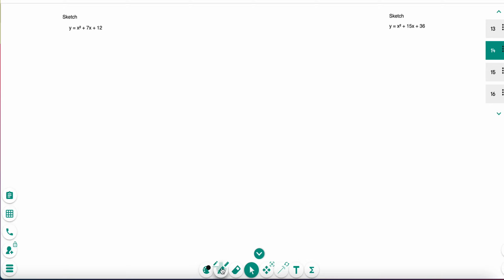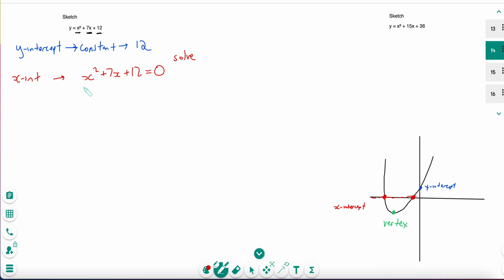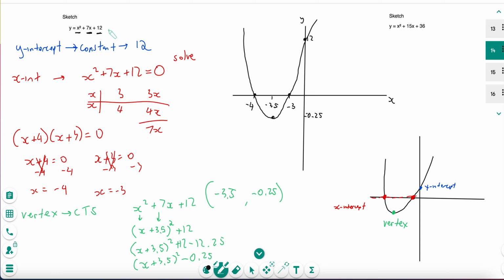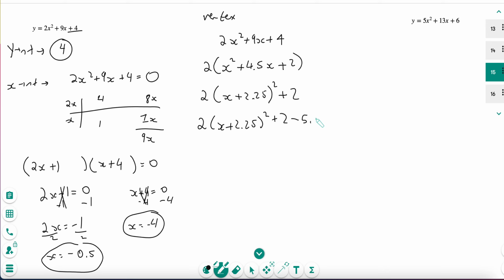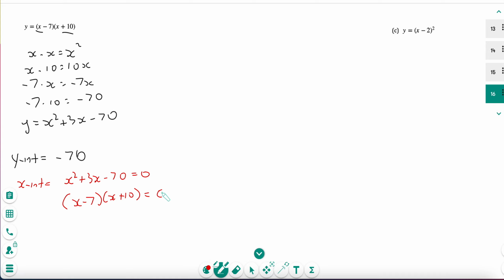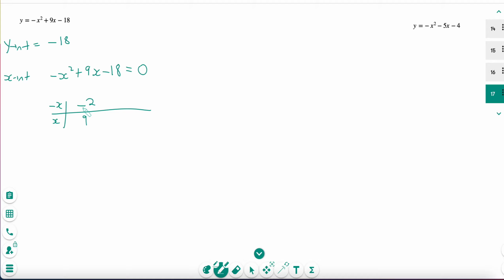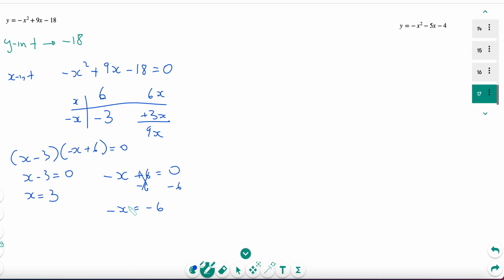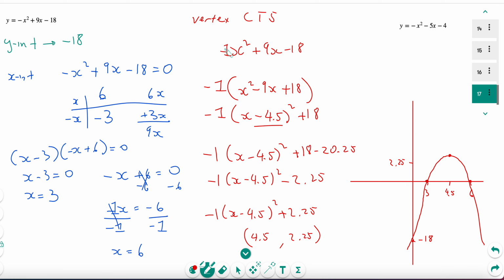Sketching Quadratic Graphs GCSE